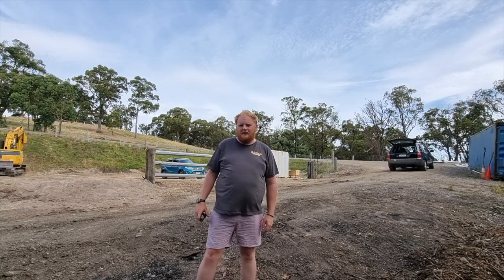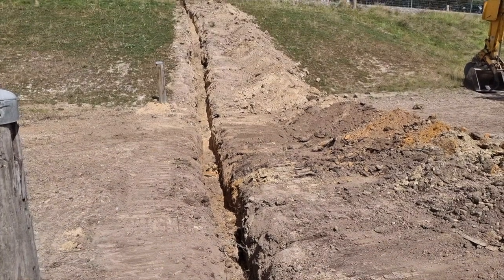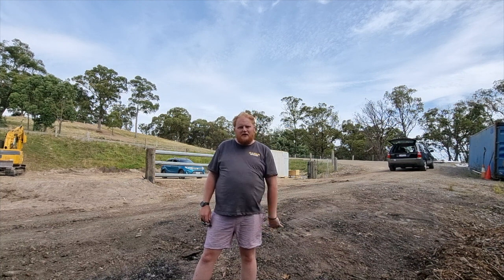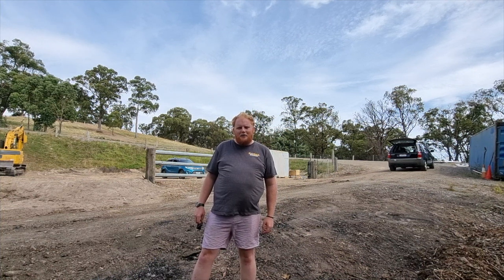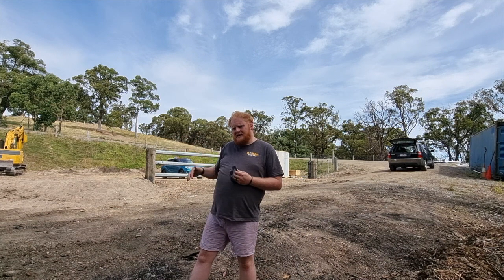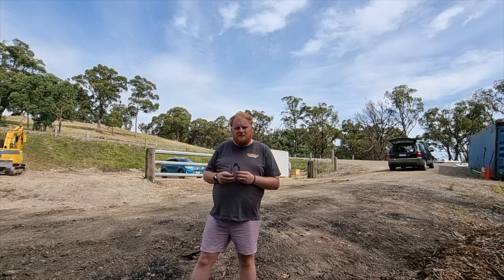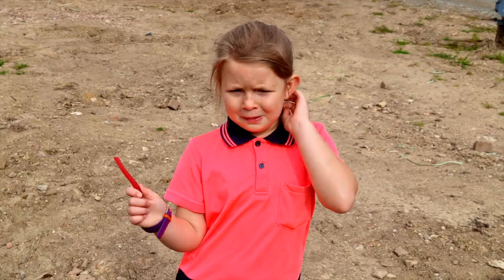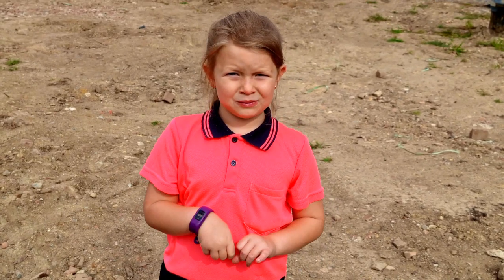Mistakes were made again | Shed Build | Container Home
We made a mistake with finishing off the roof, and as you can see simply listening to your wife, may make the difference between flooding or no flooding.

We're a small family, looking to drastically change our lifestyle from the 'Keeping up with the Jones's' to a more minimalist lifestyle. We're doing this by building a shipping container home.

We’re new to this lifestyle, and appreciate any support you can provide! Please comment with any advice, tips or tricks you can recommend.

Thank you to those who have encouraged us, and boo to those naysayers!